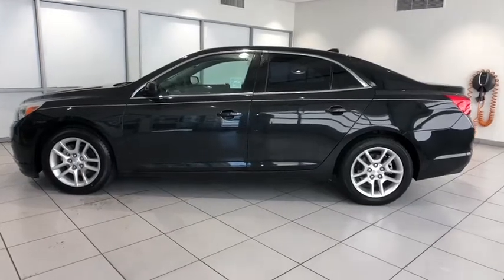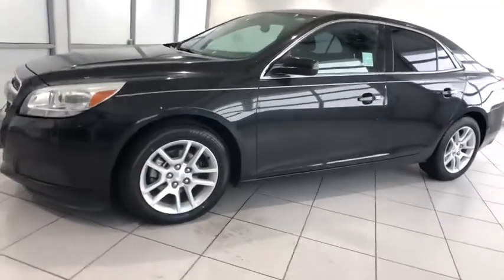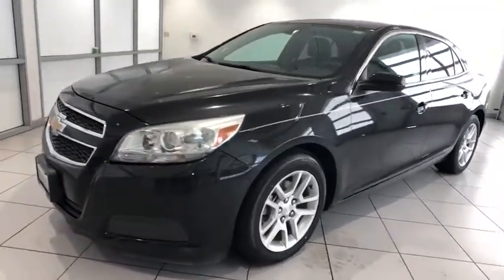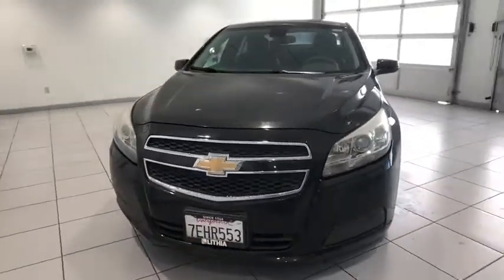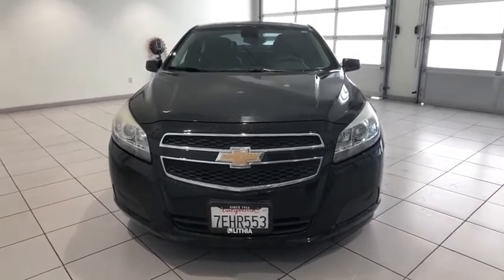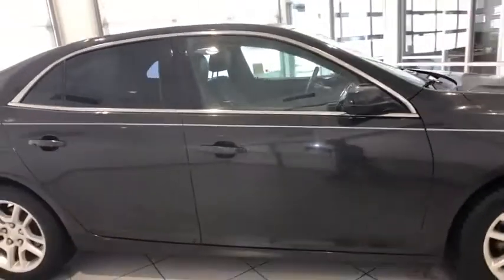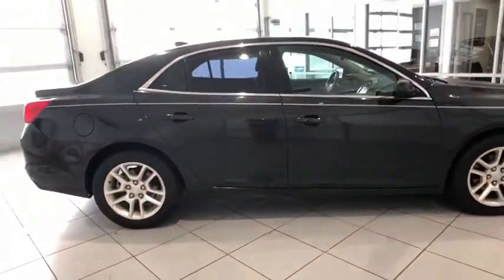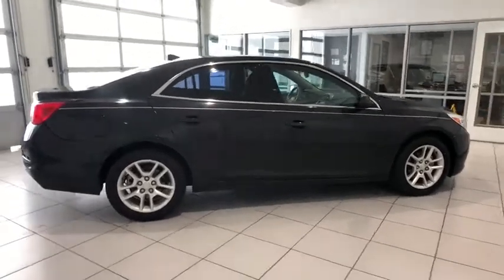2013 Chevrolet Malibu Redding, Eureka, Red Bluff, Chico, Sacramento, CA DF118554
Used 2013 Chevrolet Malibu available in Redding, California at Lithia Chevrolet Redding. Servicing the Eureka, Red Bluff, Chico, Sacramento, CA area.
2013 Chevrolet Malibu 4dr Sdn ECO w/1SA - Stock#: DF118554 - VIN#: 1G11D5RR2DF118554

PRICE DROP FROM $12995 EPA 37 MPG Hwy/25 MPG City! Onboard Communications System Satellite Radio Smart Device Integration Dual Zone A/C TRANSMISSION 6-SPEED AUTOMATIC ELEC... ENGINE ECOTEC 2.4L DOHC 4-CYLINDER D... AND MORE! THIS MALIBU IS FULLY EQUIPPED: AUDIO SYSTEM AM/FM STEREO WITH CD PLAYER AND MP3 PLAYBACK Radio Data System (RDS) and auxiliary input jack (STD) TRANSMISSION 6-SPEED AUTOMATIC ELECTRONICALLY-CONTROLLED with overdrive ENGINE ECOTEC 2.4L DOHC 4-CYLINDER DI (DIRECT INJECTION) WITH EASSIST TECHNOLOGY and Variable Valve Timing (VVT) (182 hp [135.7 kW] @ 6200 rpm 171 lb-ft of torque [230.9 N-m] @ 4900 rpm) THE RIGHT MALIBU AT THE RIGHT PRICE: Value you deserve. Was $12995. KEY FEATURES ON THIS MALIBU INCLUDE: Satellite Radio Onboard Communications System Aluminum Wheels Dual Zone A/C Smart Device Integration Keyless Entry Remote Trunk Release Child Safety Locks Steering Wheel Controls Heated Mirrors. Chevrolet ECO with BLACK GRANITE METALLIC exterior and JET BLACK interior features a 4 Cylinder Engine with 182 HP at 6200 RPM*. CHEVY MALIBU: BEST IN CLASS: With more than 40 awards to its credit including being named a Consumers Digest Best Buy three years in a row from 2009 to 2011 the attractively priced Chevrolet Malibu continues to command attention and acclaim. From its fuel efficiency to its handsome interior to its level of sophistication Malibu continues to garner praise. Great Gas Mileage: 37 MPG Hwy. WHO WE ARE: Are you browsing other Mt. Shasta or Red Bluff Chevrolet dealerships? Dont buy until you visit Lithia Chevrolet of Redding. Our inventory includes the popular Chevy Cruze Pricing analysis performed on 3/25/2020. Horsepower calculations based on trim engine configuration. Fuel economy calculations based on original manufacturer data for trim engine configuration. Please confirm the accuracy of the included equipment by calling us prior to purchase.